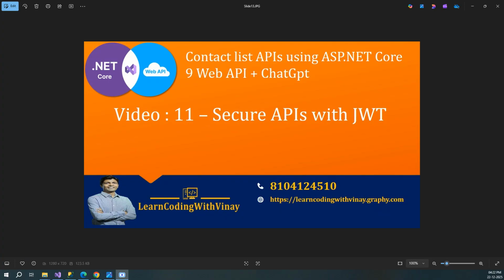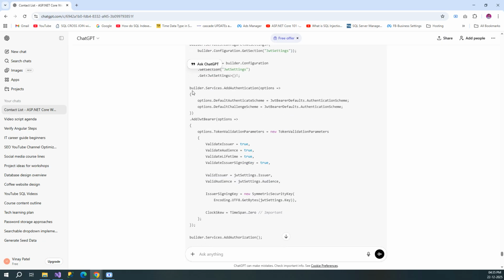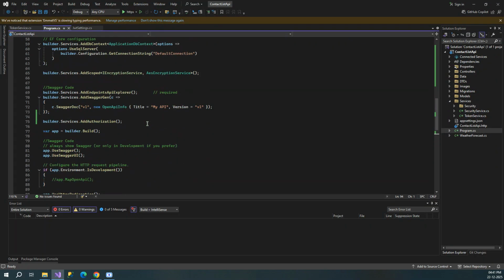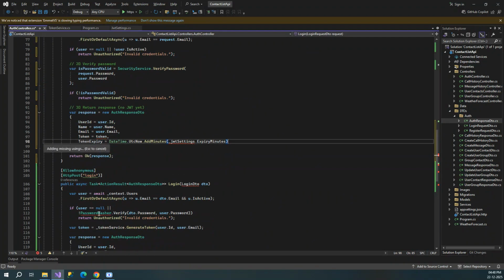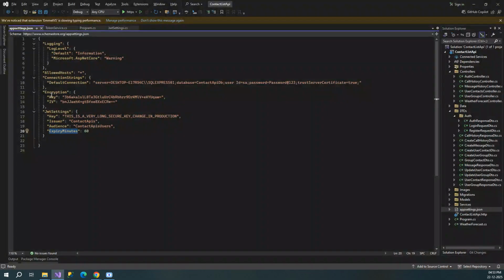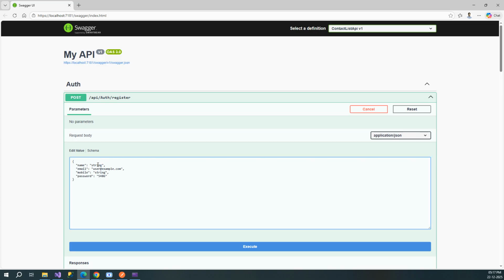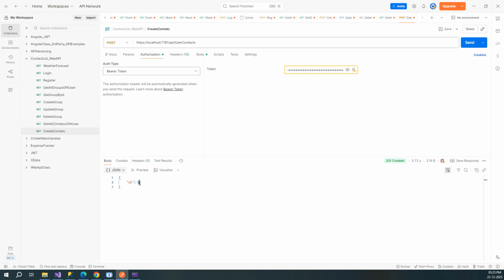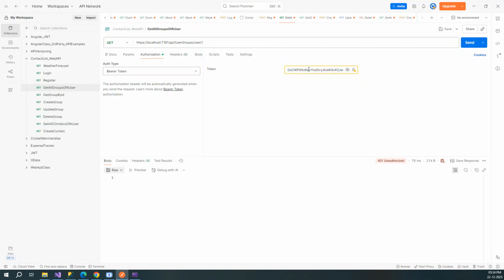Video11 - Secure ASP.NET Core Web API using JWT Authentication | Production Ready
In this final video, we secure all APIs using JWT Authentication following production-ready best practices.

You will learn:
JWT authentication setup
Token generation & validation
Securing APIs using [Authorize]
How real backend systems enforce security

This video completes the end-to-end backend journey.